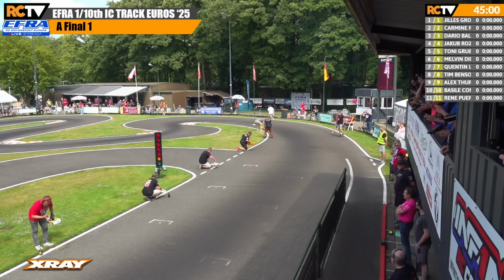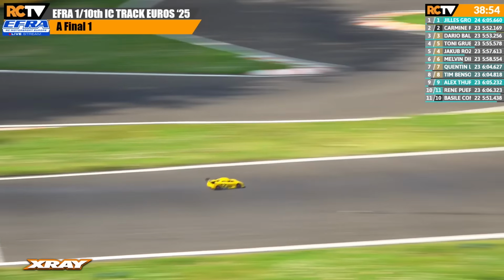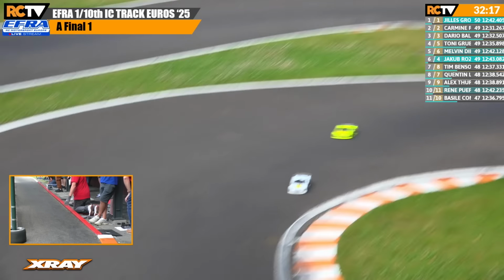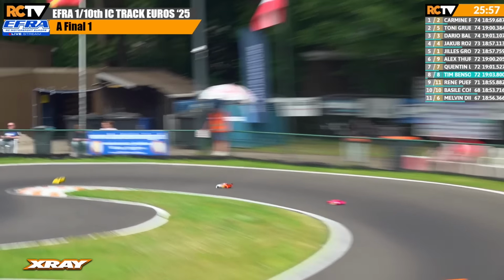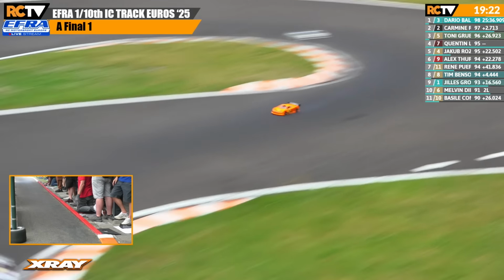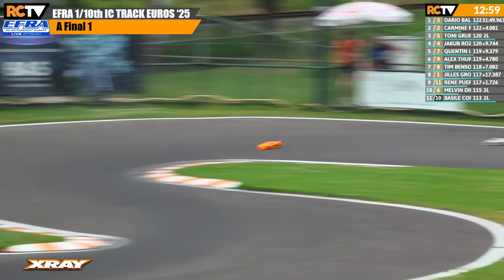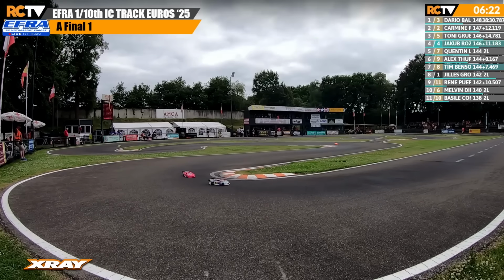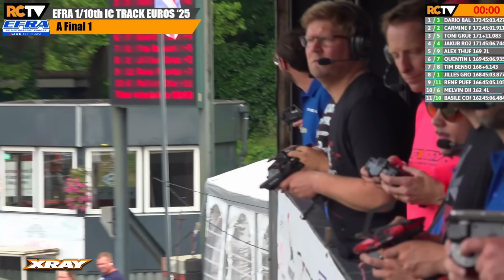Main Final: 2025 1/10th IC Track European Championships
Become an RCTV Hero to get early access videos, support our livestreams PLUS get access to great perks:

Want to pick up some exclusive RCTV merch and support our efforts?

If you'd rather buy us a coffee (please note that Hero benefits are not provided with this)